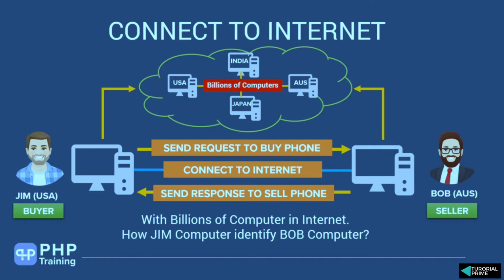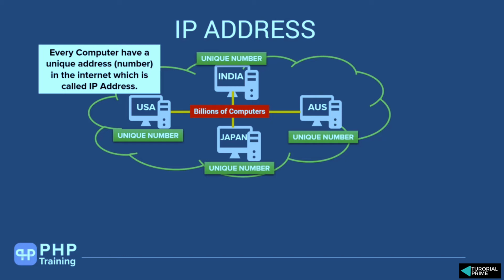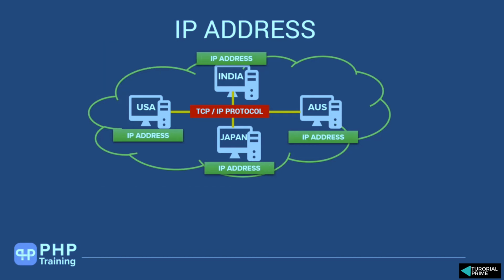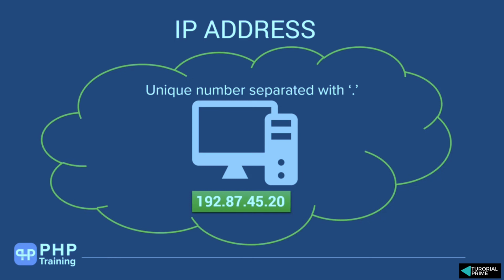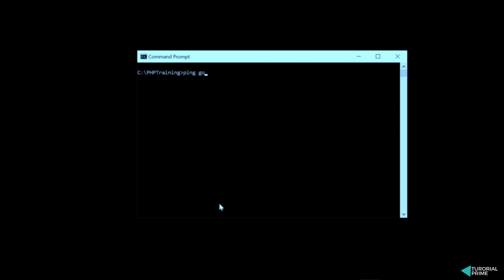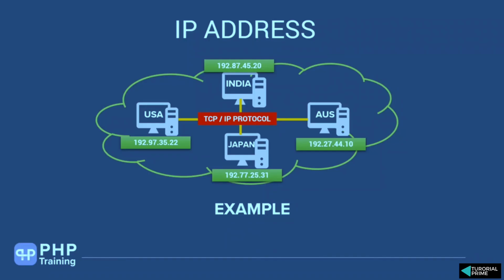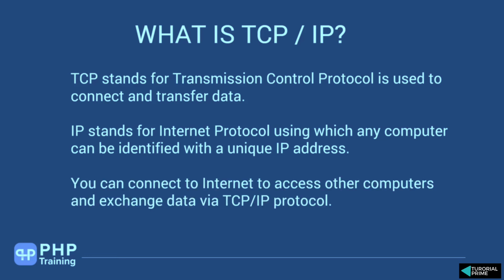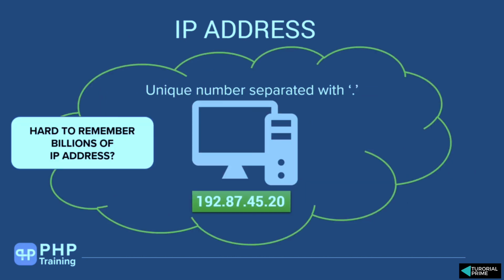What is TCPIP Protocol